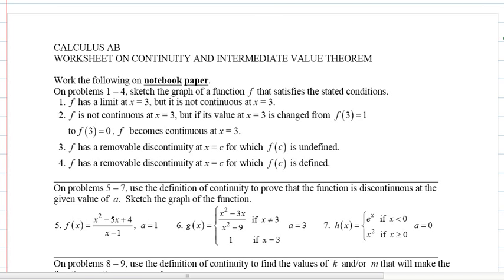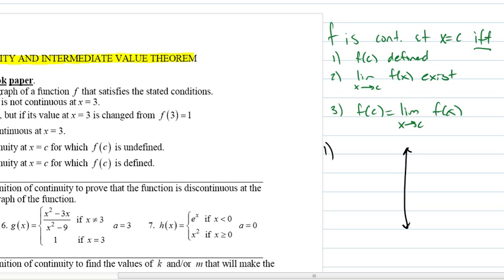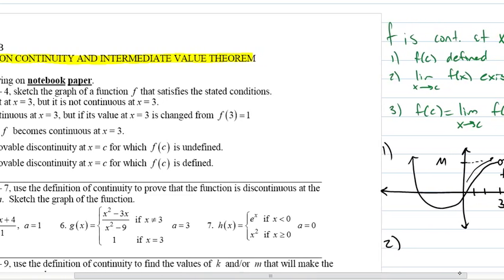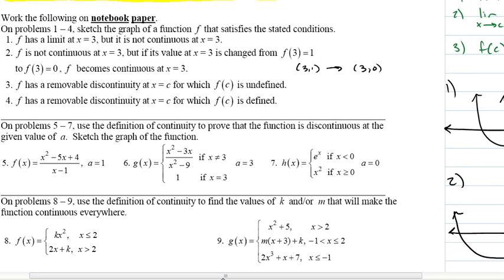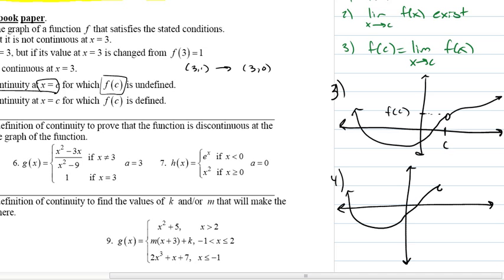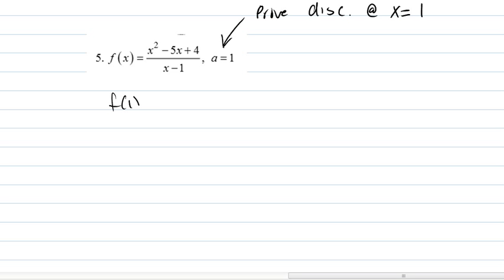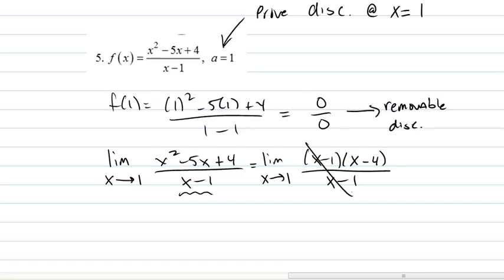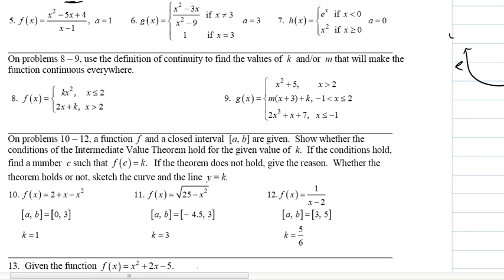Worksheet on Continuity and Intermediate Value Theorem